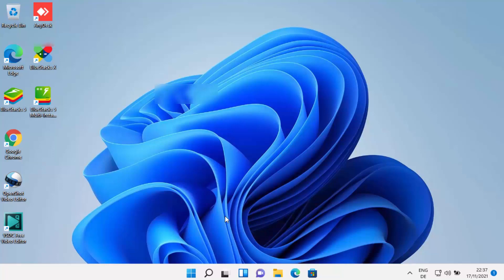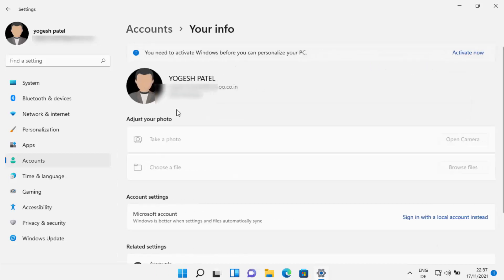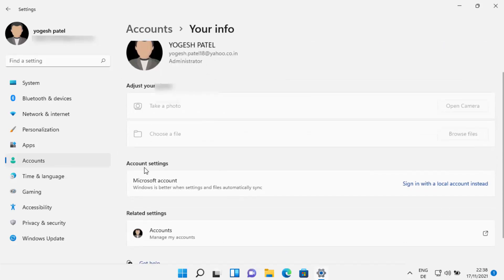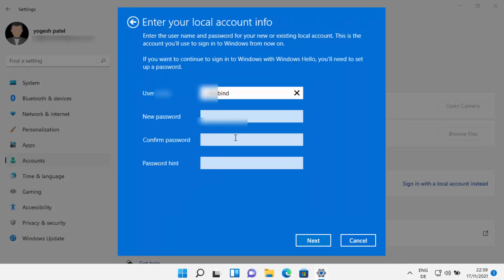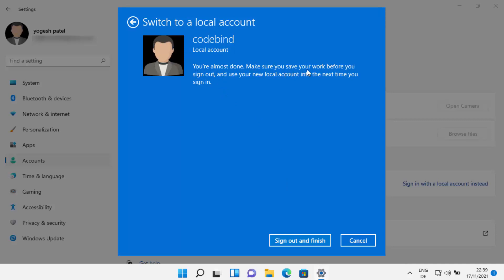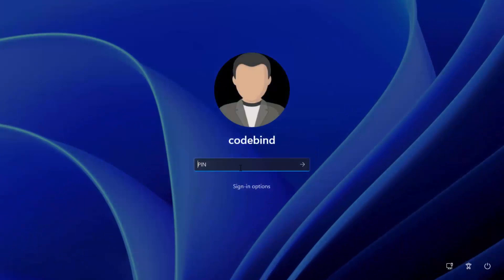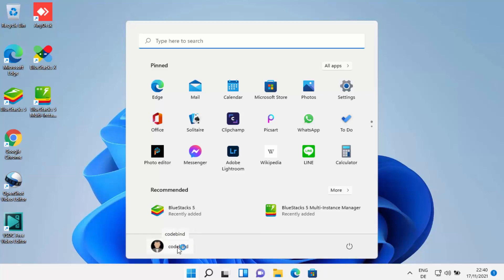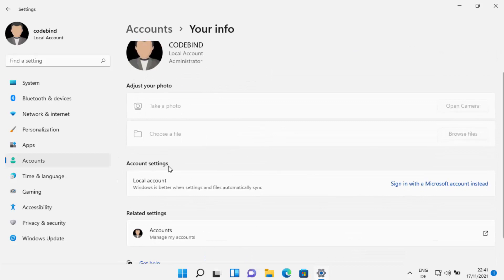How To Switch Microsoft Account To Local Account On Windows 11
In this video we will see How How to Completely Delete Microsoft Account on Windows 11 . How to manage user account settings on Windows 11

Topics addressed in this tutorial:
unlink microsoft account from windows 11
How to add a Microsoft account to your Windows 11 PC
remove microsoft work account from windows 11
How to use a Microsoft account in Windows 11
remove microsoft account windows 11
remove microsoft account from windows 11 without password
no option to remove microsoft account from windows 11
how to remove microsoft account from windows 11 login screen
remove microsoft email account from windows 11
windows 11 remove accounts used by other apps